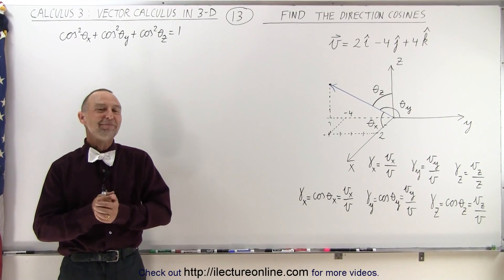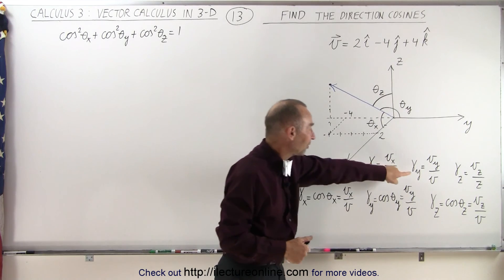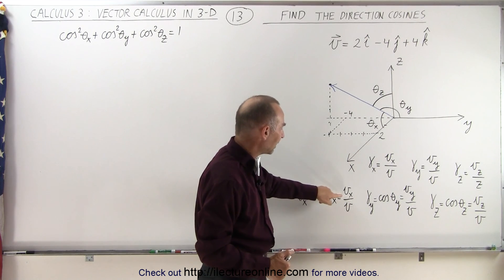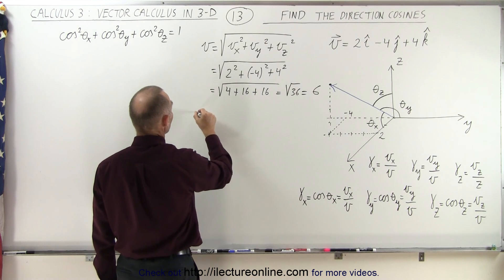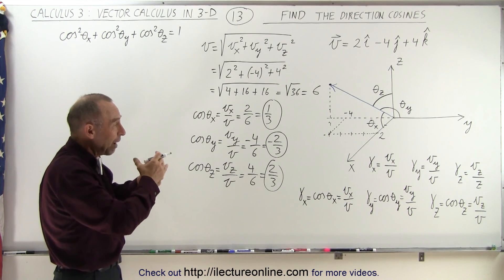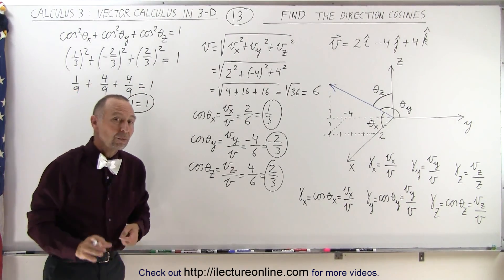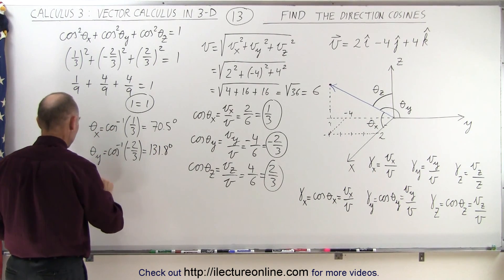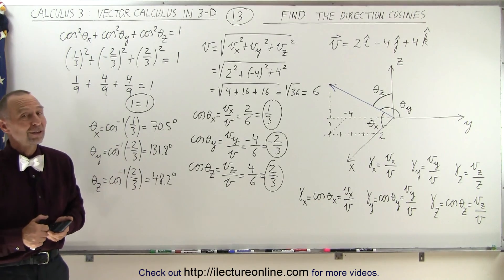Calculus 3: Vector Calculus in 3-D (13 of 35) Find the Directional Cosines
In this video I will find vector A projected onto vector B=? given A=2i-j+3k and B=4i-j+2k.